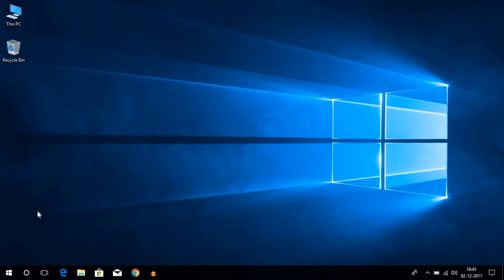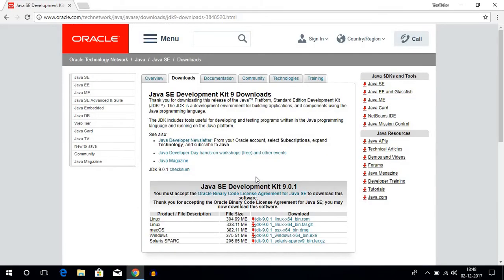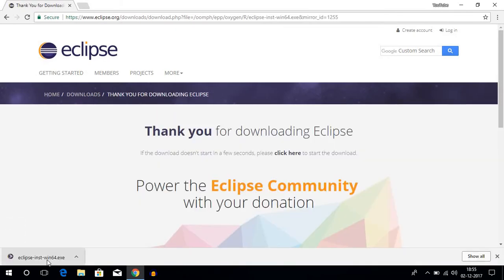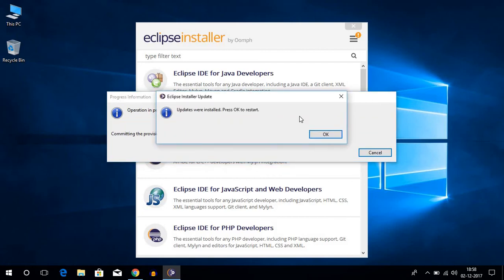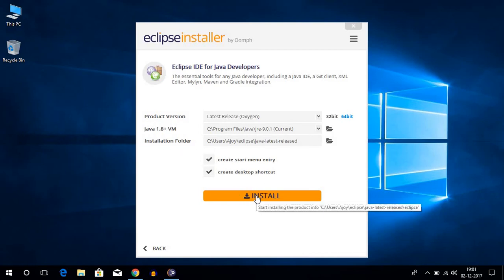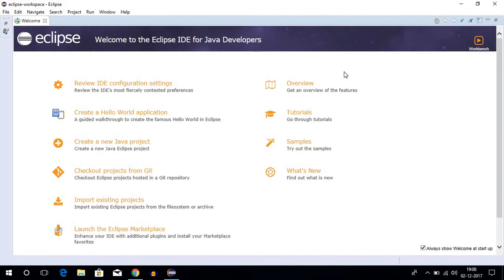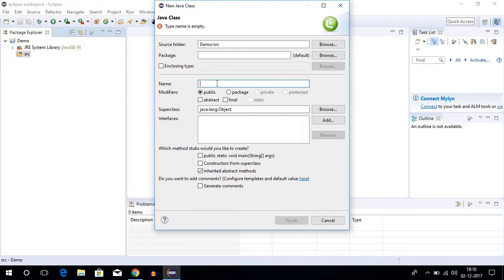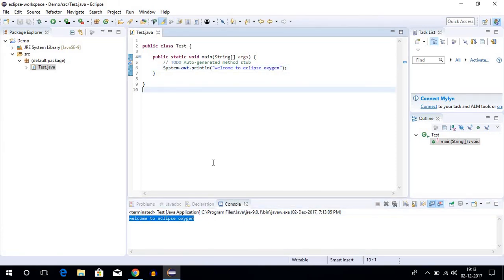How to Install Eclipse Oxygen on Windows 10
How to Install Eclipse Oxygen on Windows 10. In this video, I'm going to show you how to install eclipse oxygen on our Windows 10 operating system.

What’s Eclipse?
- Eclipse was originally developed by IBM as the successor of its Visual Age family of tools.

Eclipse Kepler   26 June 2013 4.3 Kepler projects
Eclipse Luna      25 June 2014 4.4 Luna projects
Eclipse Mars      24 June 2015 4.5 Mars projects
Eclipse Neon      22 June 2016 4.6 Neon projects
Eclipse Oxygen  28 June 2017 4.7 Oxygen projects
Eclipse Photon   June 2018 (planned) 4.8 Photon projects